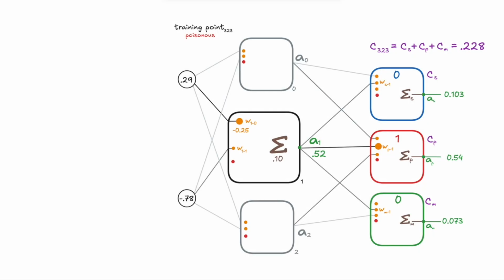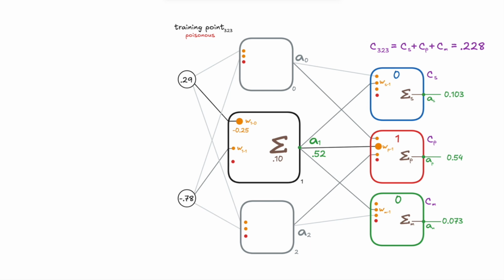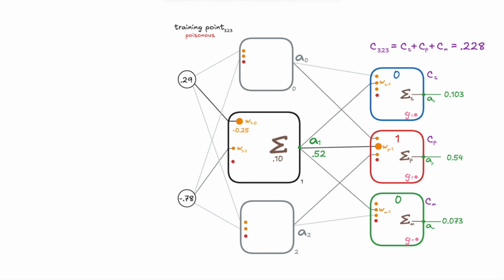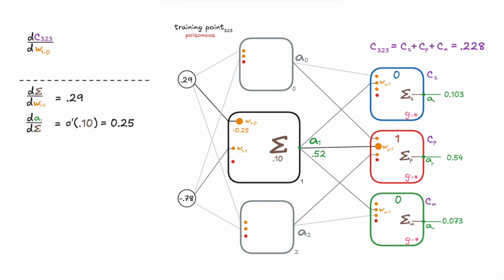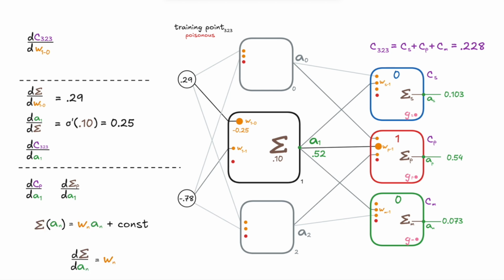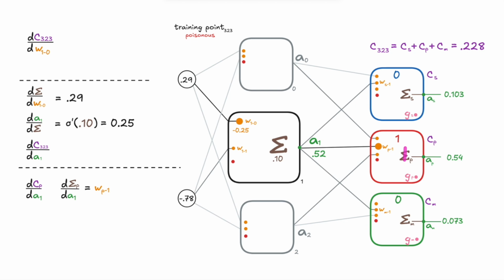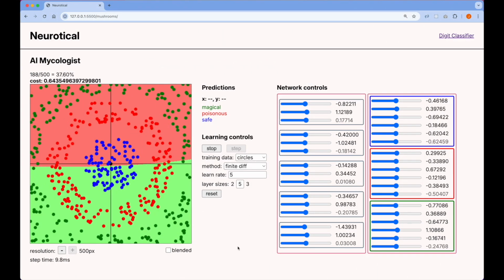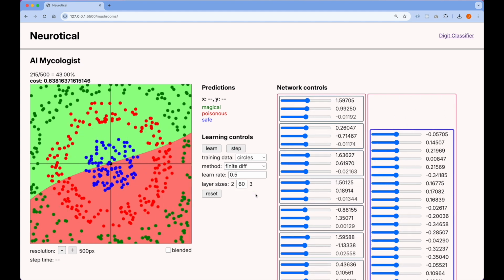How Neural Nets Learn – Backpropagation II (in the Hidden Layer)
This is a chapter from a larger beginner-friendly video on how neural networks learn, implemented in the browser using vanilla JavaScript.

This part focuses on how backpropagation works in the hidden layer(s).

The full video—with more chapters like this—is coming soon.

Thank you @SebastianLague for the inspiration.